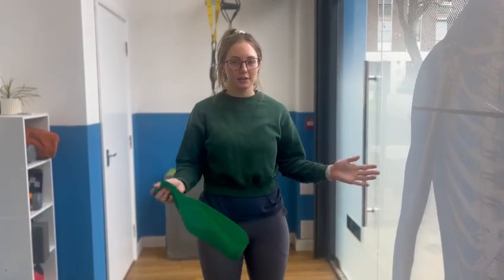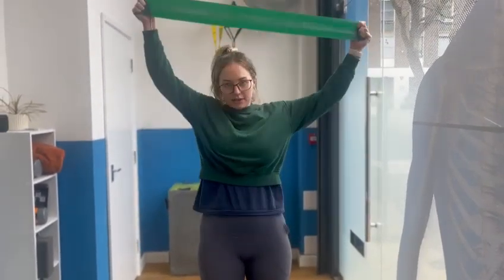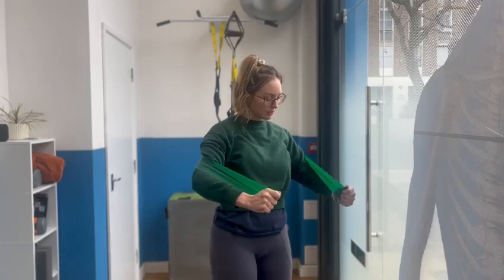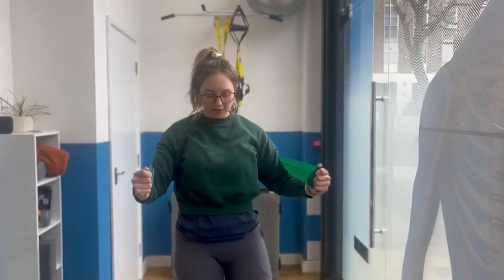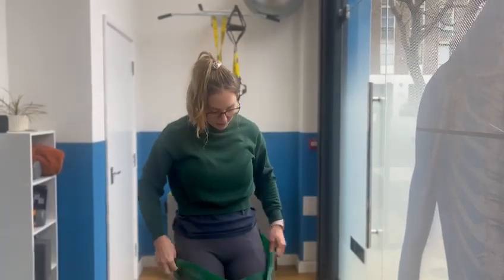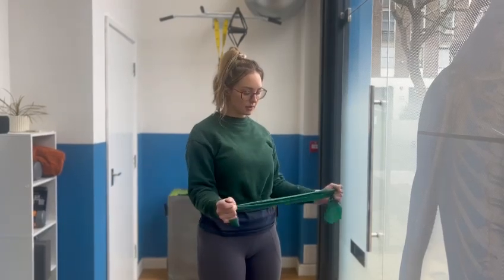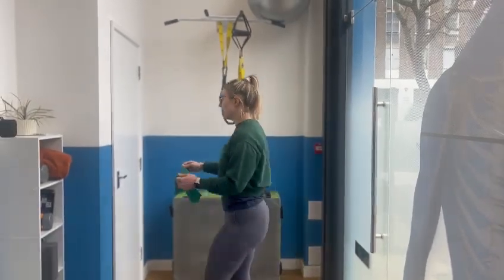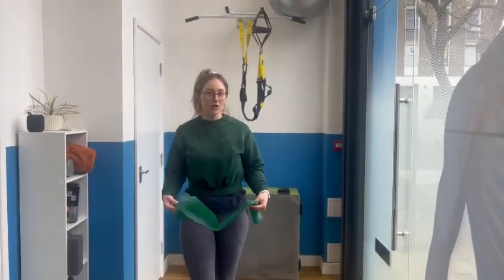Quick Banded Rotator Cuff Exercises | Brighton Physiotherapist